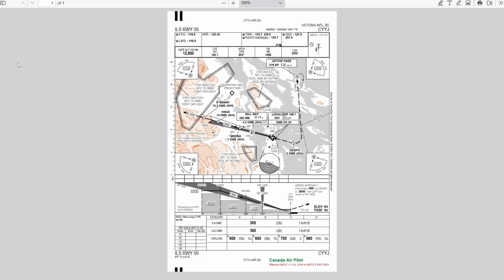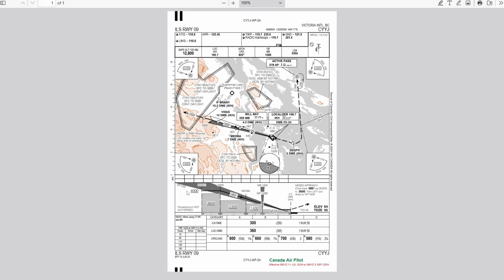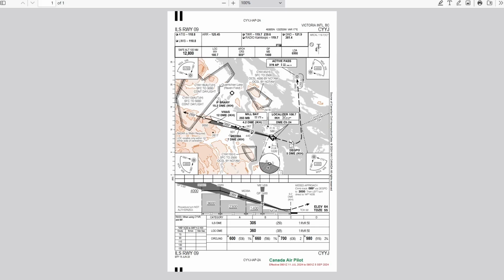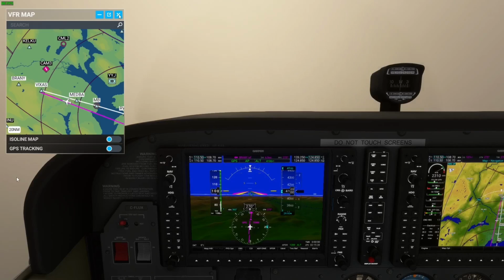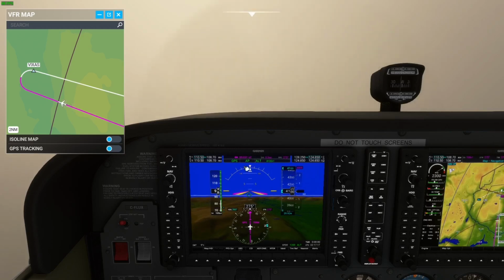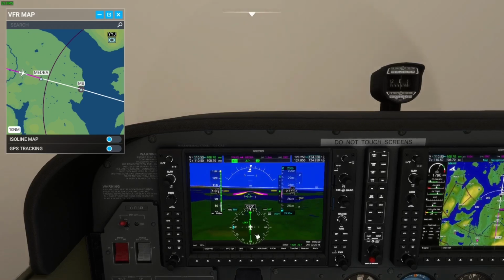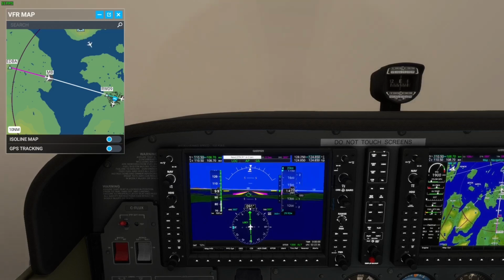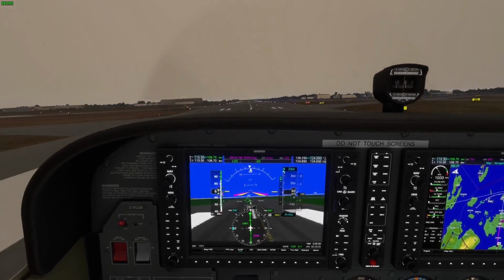Canadian Bush Pilot : GPS and ILS landing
This flight demonstrates the use of RNAV, GPS systems along with the older more precise ILS landing system that is commonly used today for instrument landing approaches.  This simulator aircraft uses the latest in fully automated navigation and autopilot systems  with the Garmin 1000.  The G 1000 flies the plane, navigates and changes systems and frequencies all automatically.